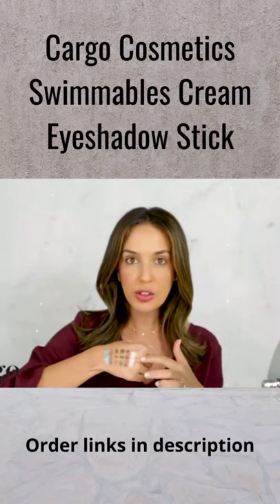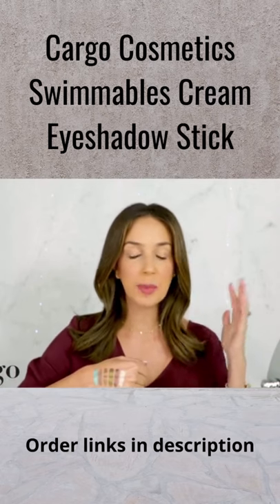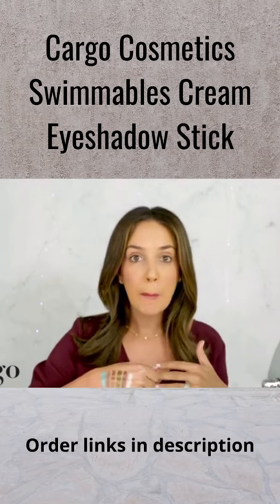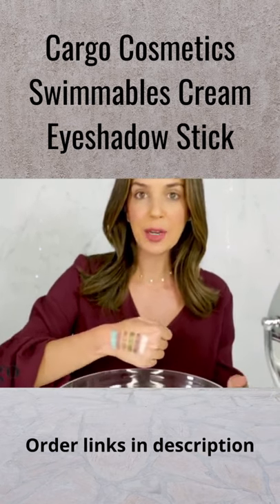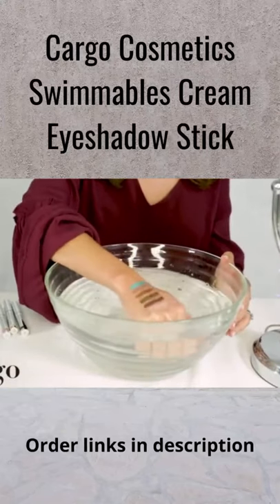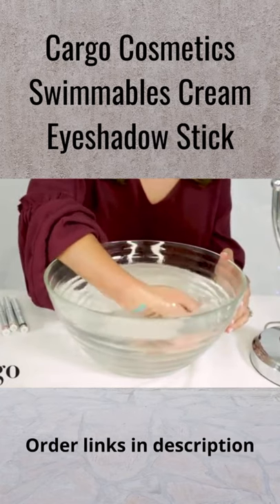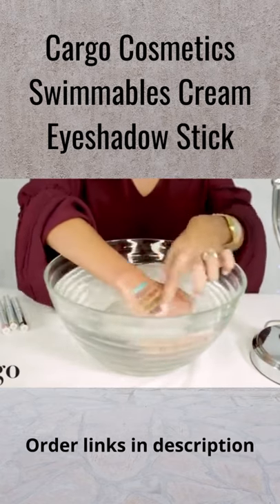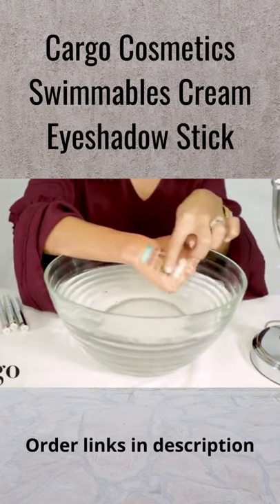Cargo Cosmetics Swimmables Cream Eyeshadow Stick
Order from Amazon US:

Order from Amazon UK:

Order from Amazon Germany: